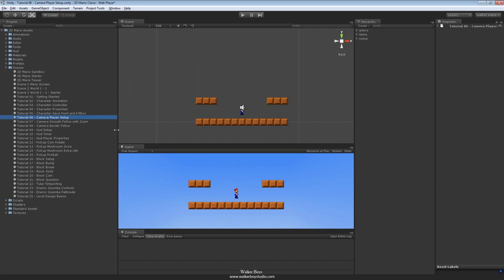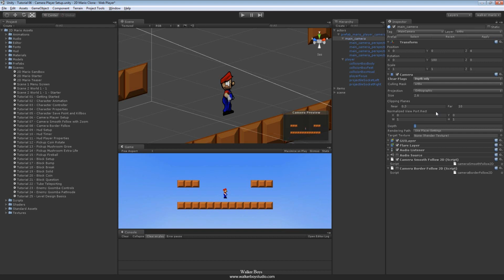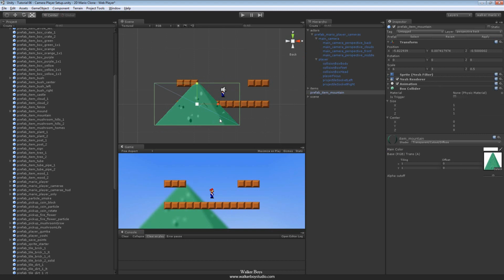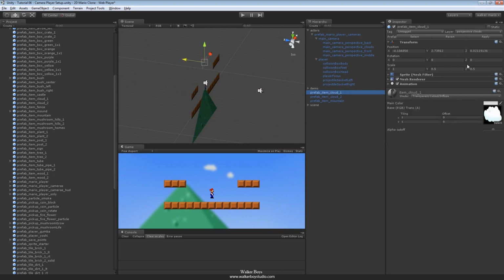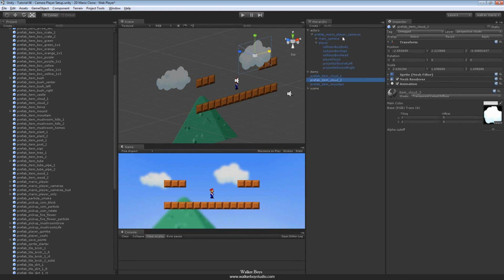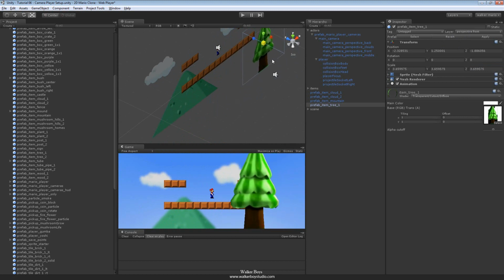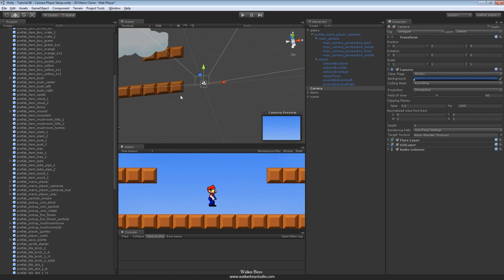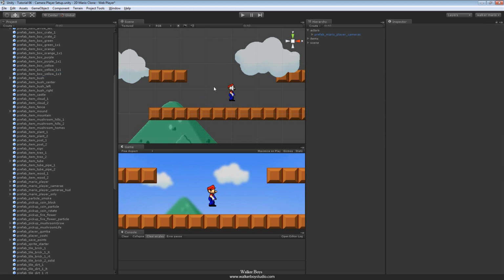part 6 1 camera orthographic and perspective